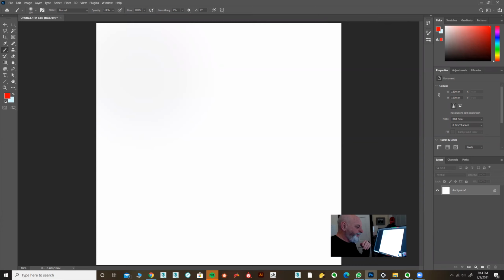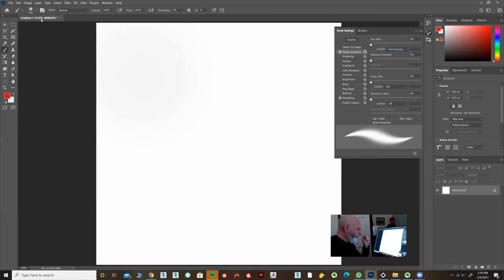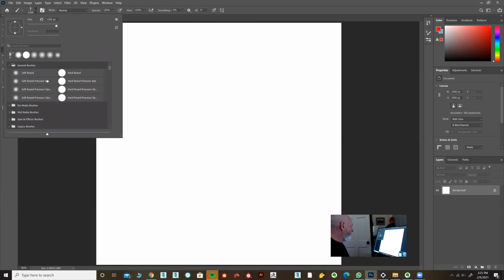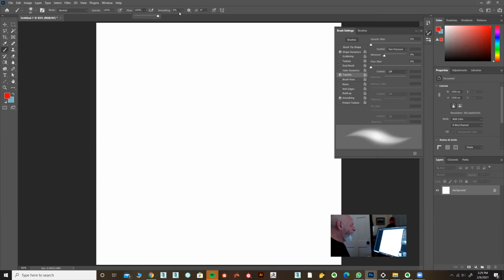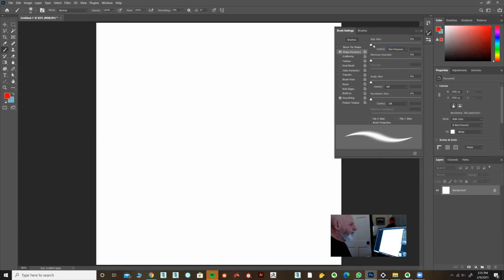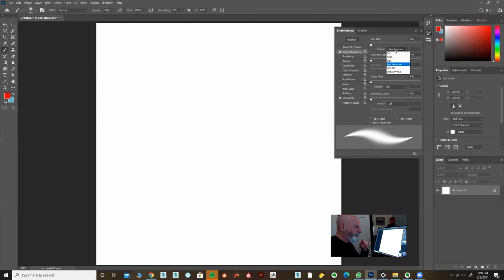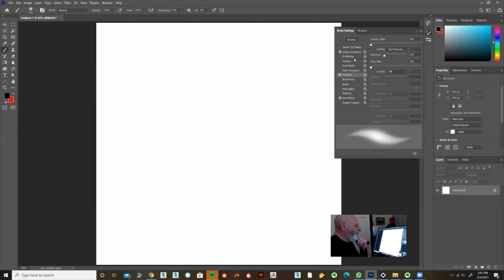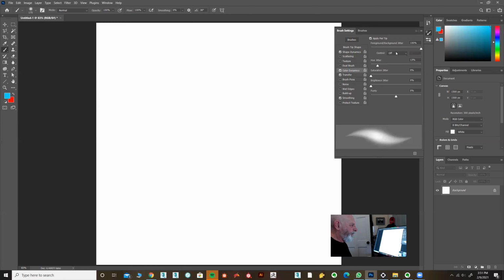AR240 Week 4 Brush Tool